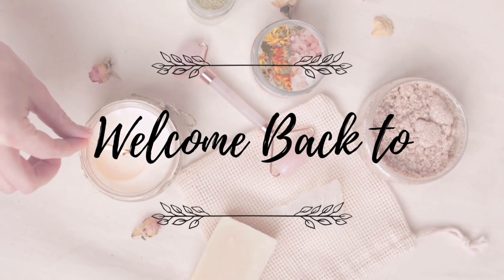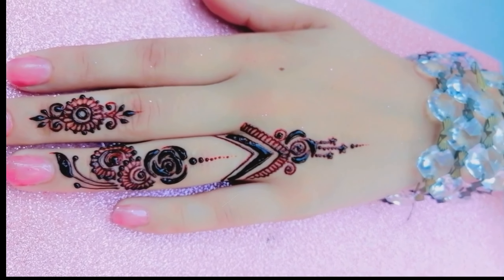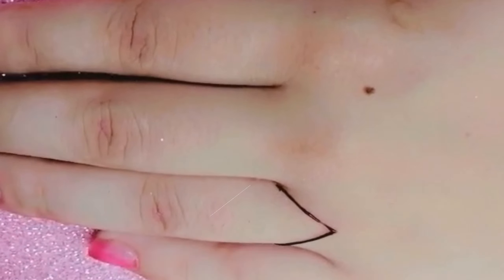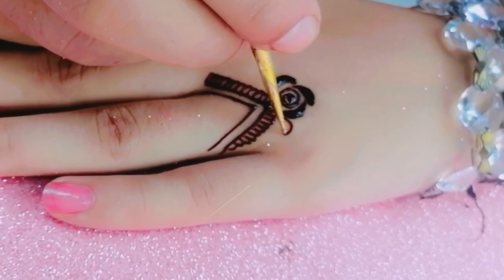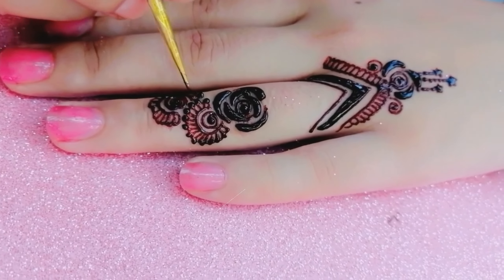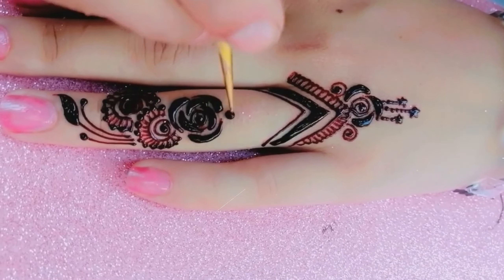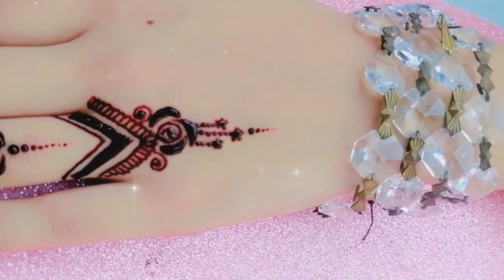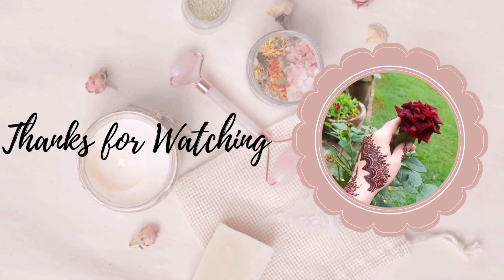mehndi design for fingers |mehndi design 2024 |trending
mehndi designs for fingers|mehndi designs 2023|simple mehndi designs |mehndi design||sazyan's fashion ||

mehndi ki design
In my videos you will find every kind of mehndi designs such as: